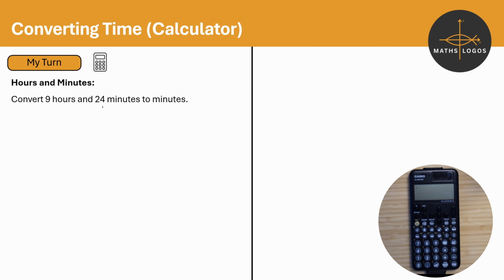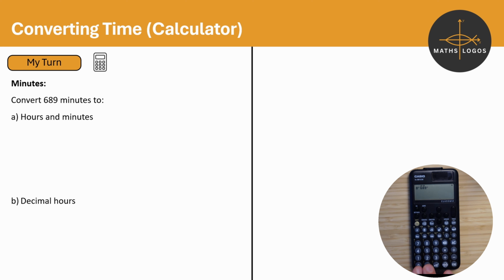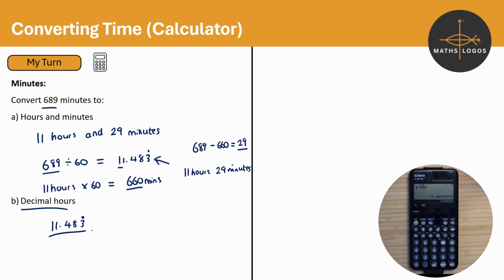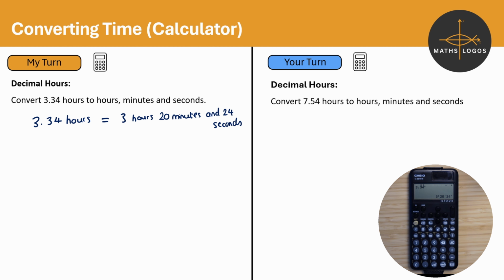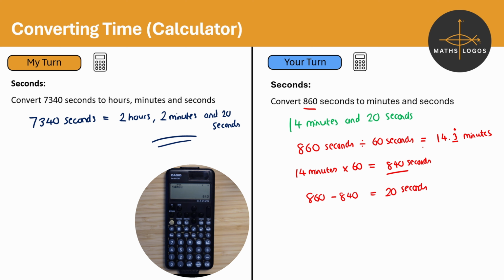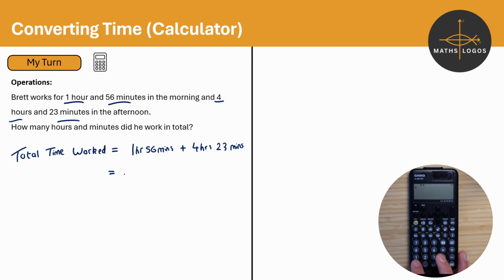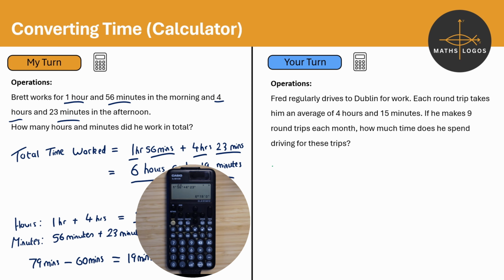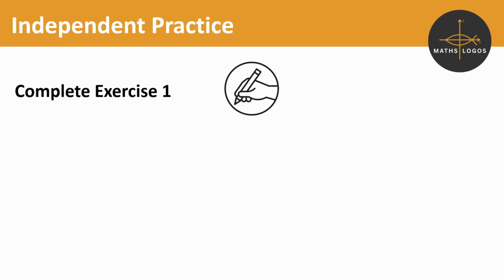Converting Time with a Calculator | Calculator Tutorial & Worded Problems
In this lesson, we learn how to convert time using a calculator! We break down step-by-step strategies for using the calculator's dedicated time functions to convert time formats and apply these skills to multi-step worded problems.

Whether you are revising KS3 or GCSE Maths topics, preparing for Functional Skills, or building robust calculator efficiency, this tutorial will help you master time input shortcuts, speed-distance-time conversions, and tricky exam-style context questions.

What we cover in this video:
✅ How to locate and use the time button ( ° ' '') on your calculator

✅ Converting between decimal hours, hours, minutes, and seconds

✅ Solving real-world worded time and journey problems step-by-step

✅ Practice questions throughout to test and build your confidence

✏️ Preparation for this lesson:
To get the most out of this tutorial, please have your calculator, pencil, and paper ready to work through the examples with me.